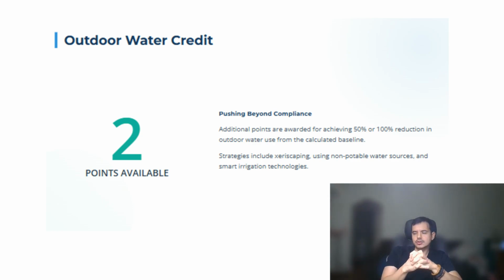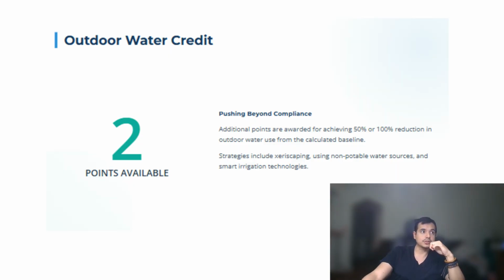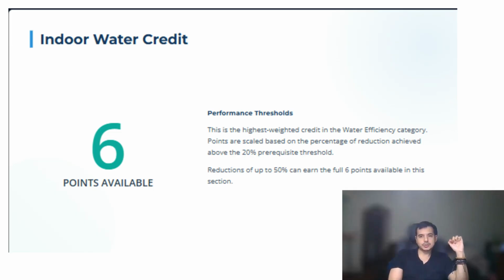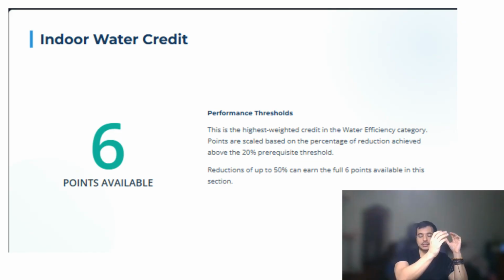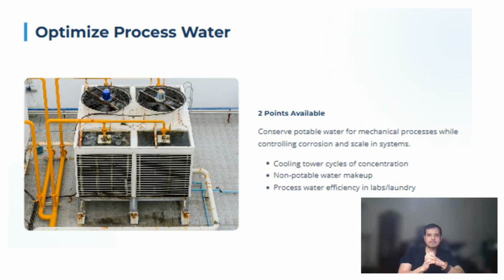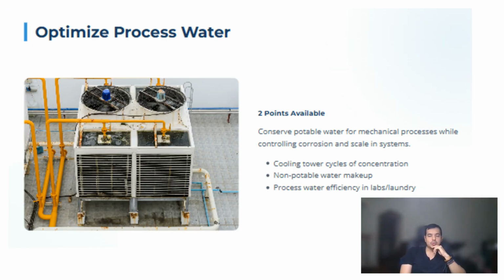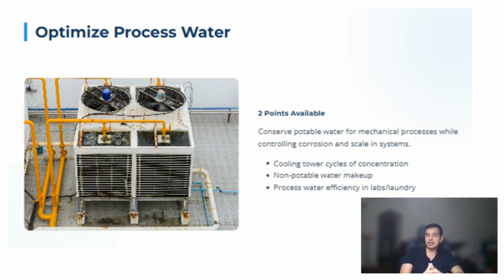4.2 Water Efficiency